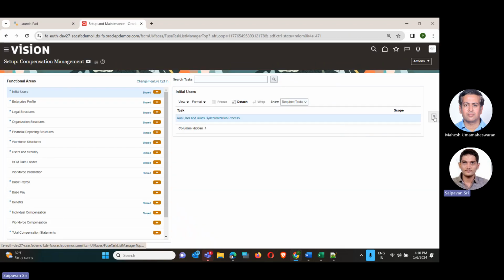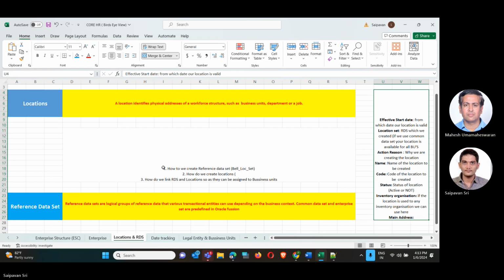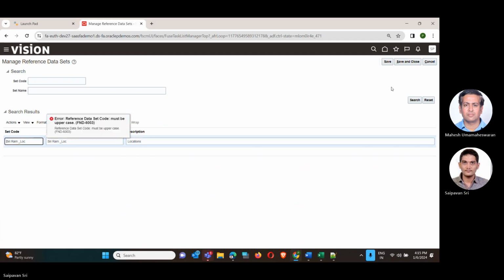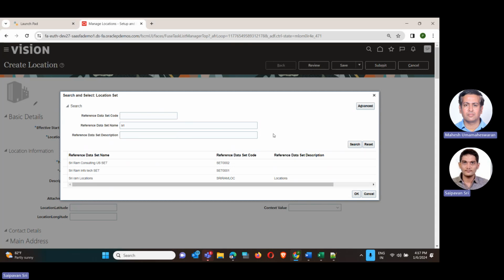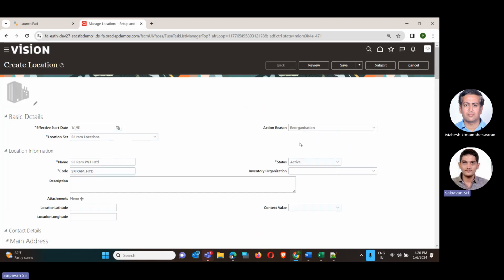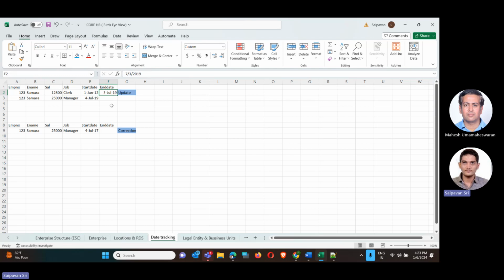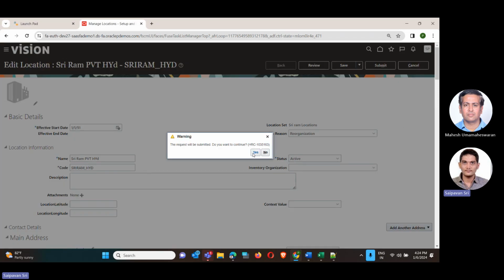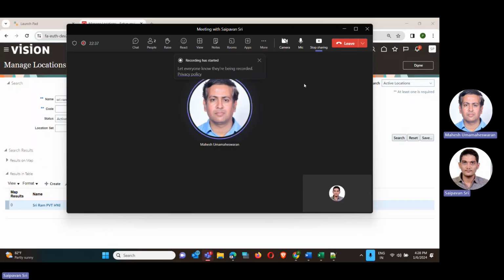03 Managing Locations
03  Managing Locations